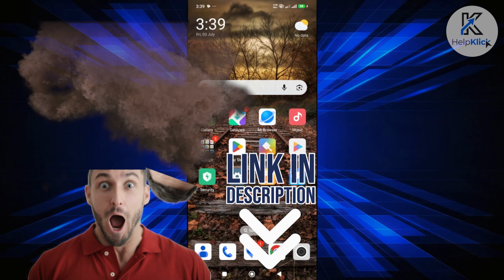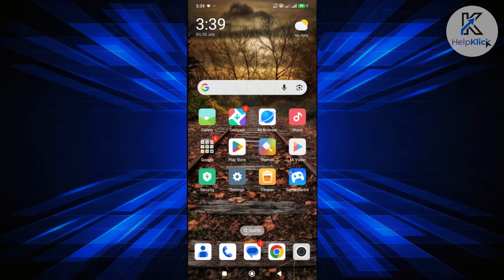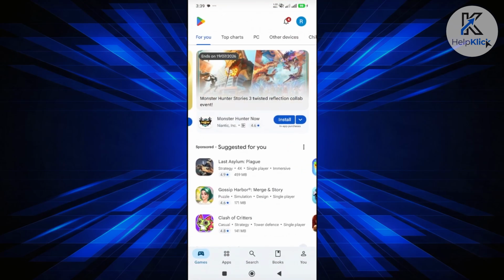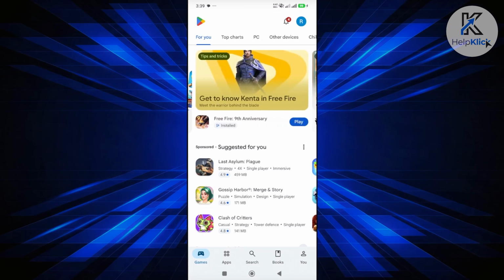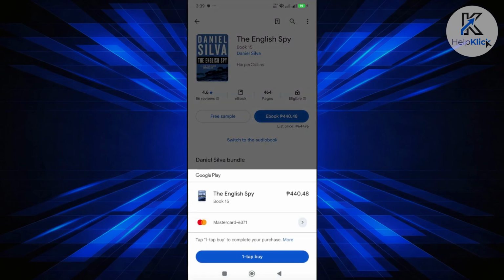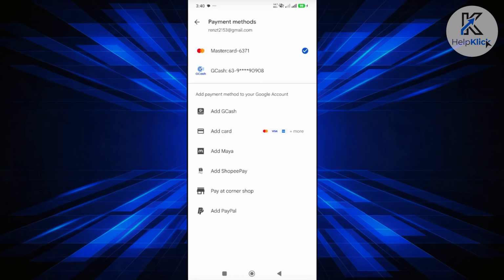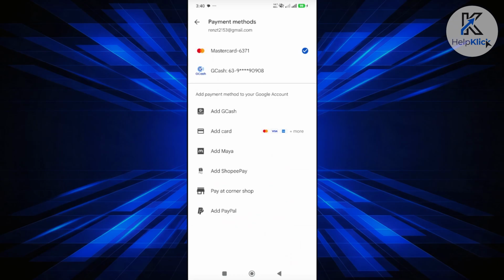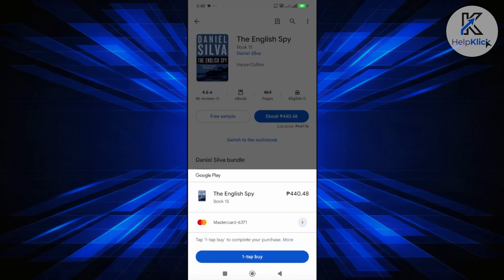How To Use Google Play Balance For In App Purchases (2026) | Pay With Google Play Balance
In this video, I show you how to pay for in-app purchases using your Google Play Balance in 2026.
This quick step-by-step tutorial covers why Google Play Balance isn't showing as payment option, how to redeem Google Play credit inside apps, applying Play Store funds to game purchases. Want to know how to check and spend your remaining Google Play Balance without a card?